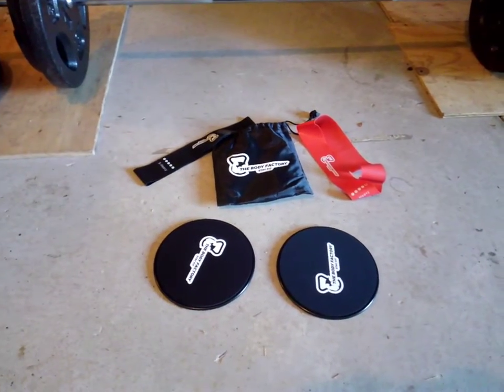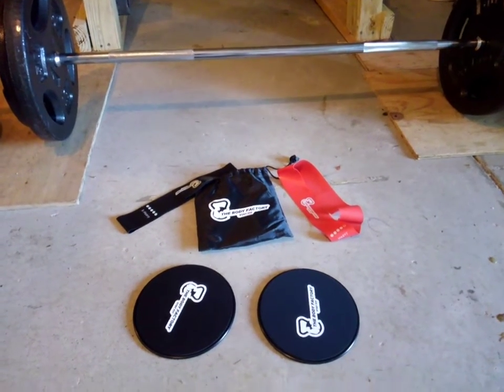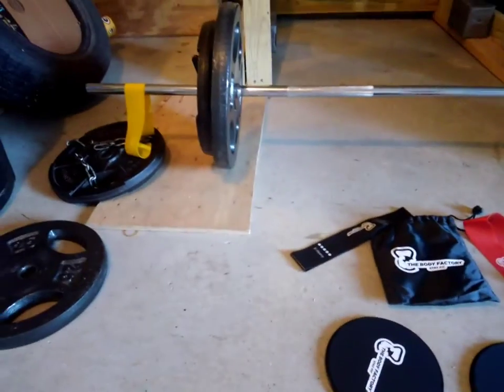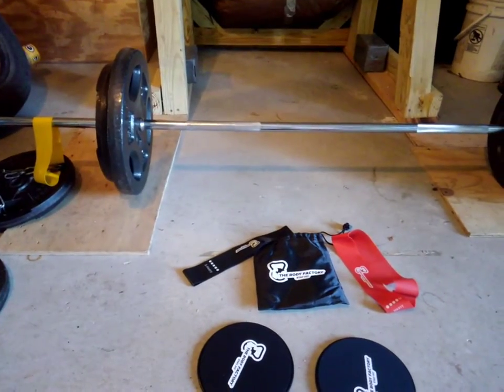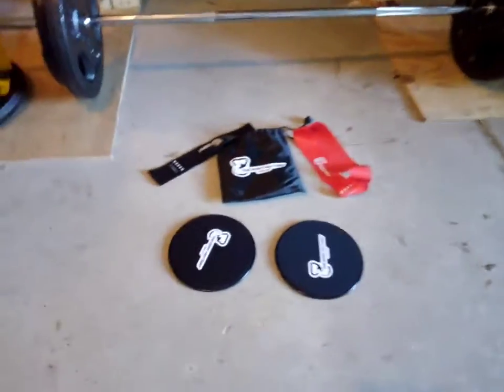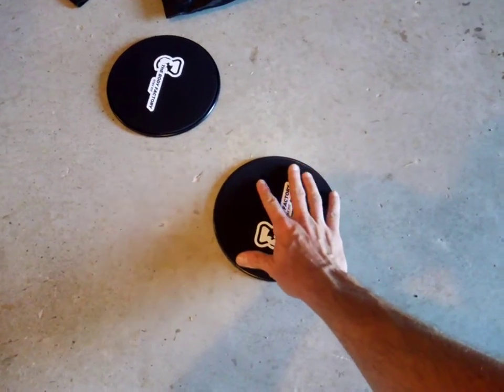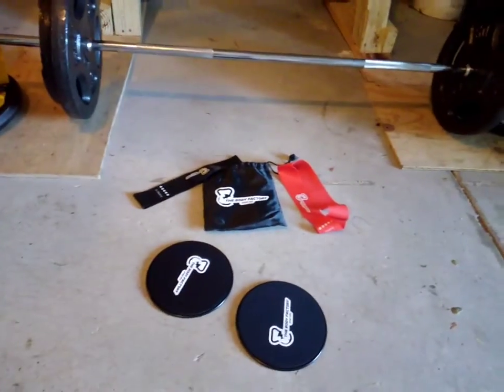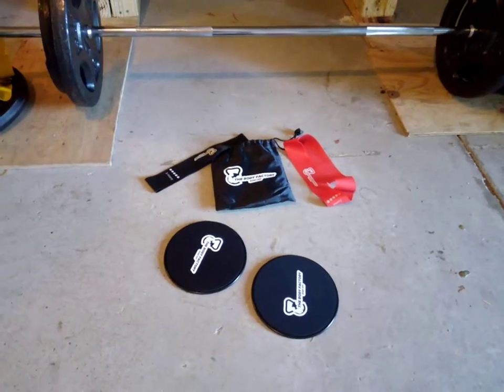Body factory resistance bands and core sliders.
My review of the Body Factory resistance bands and core sliders, which can be purchased here: